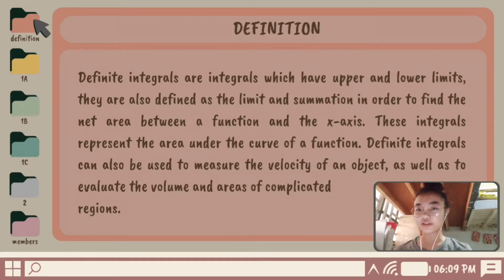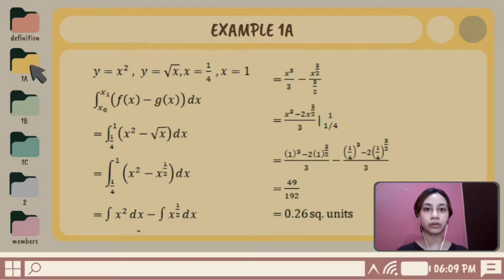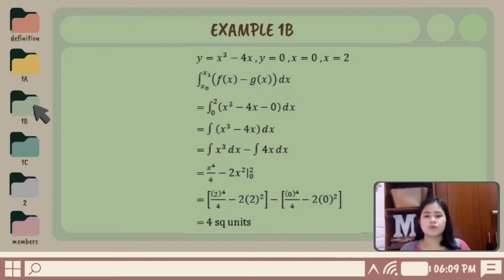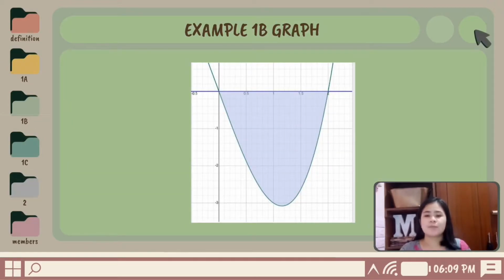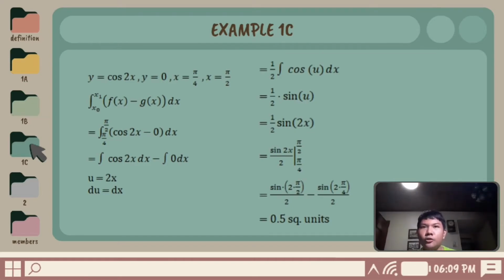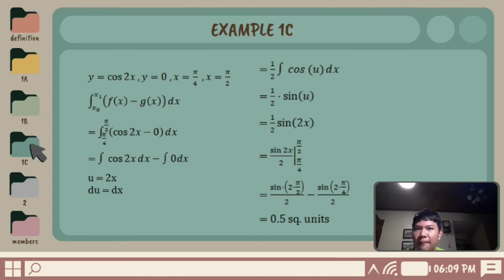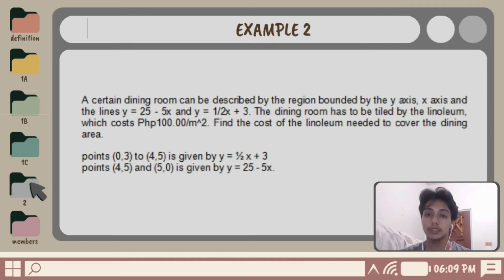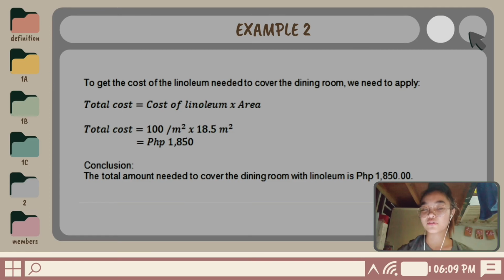Application of Definite Integrals | Group 2 Basic Calculus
Definite integrals are integrals which have upper and lower limits, they are also defined as the limit and summation in order to find the net area between a function and the x-axis. These integrals represent the area under the curve of a function. Definite integrals can also be used to measure the velocity of an object, as well as to evaluate the volume and areas of complicated regions.

Chapters
00:00 - Introduction
00:30 - Definition
01:06 - Eqaution 1
01:24 - Equation 2
02:14 - Equation 3
03:31 - Equation 4
05:15 - Equation 5
06:00 - Equation 6
06:25 - Equation 7
07:47 - Equation 8
08:36 - Equation 9
09:21 - Equation 10
09:50 - Credits